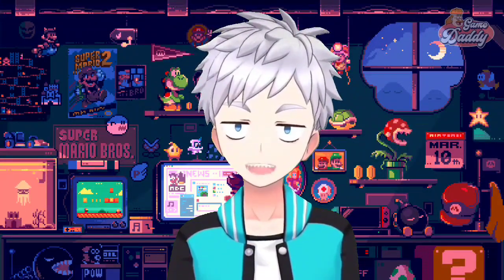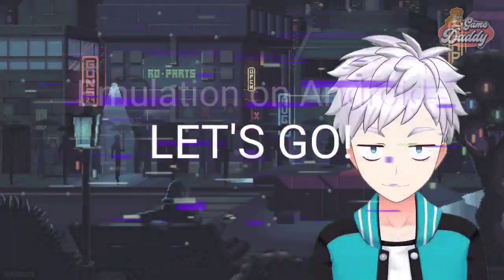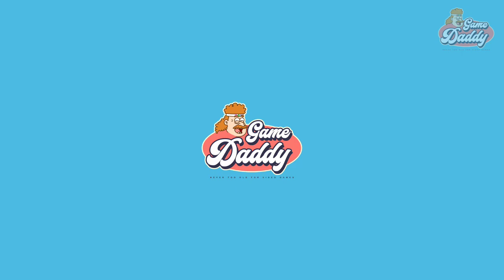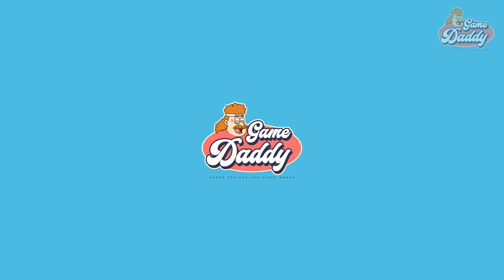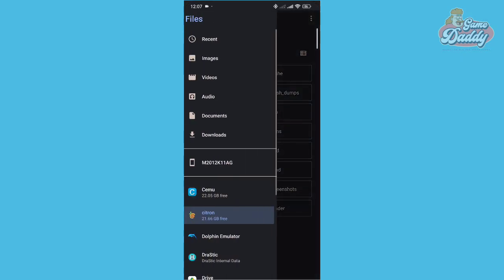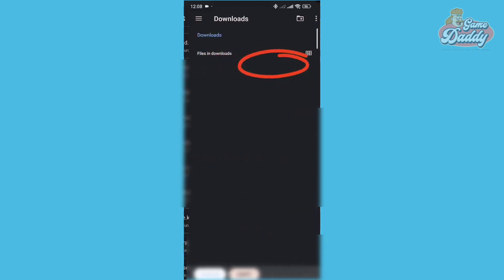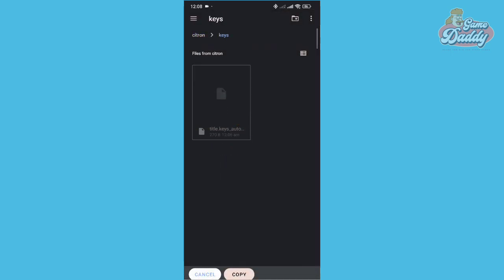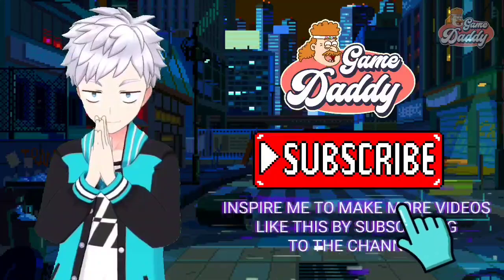CITRON ANDROID - HOW TO RUN SWITCH GAMES ON CITRON! | RIGHT WAY TO MANUALLY IMPORT KEYS!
In this video I'm going to show you how to manually import keys to run Switch games on Citron.

👉Support ✅